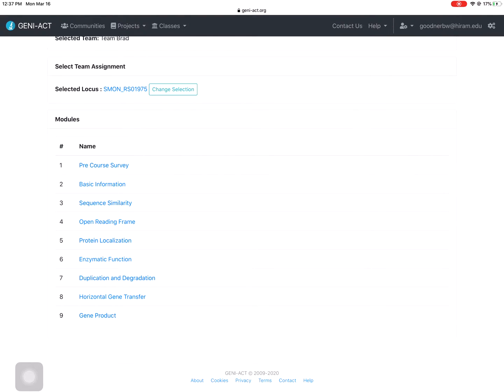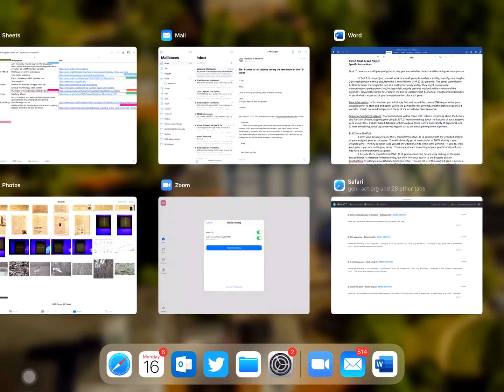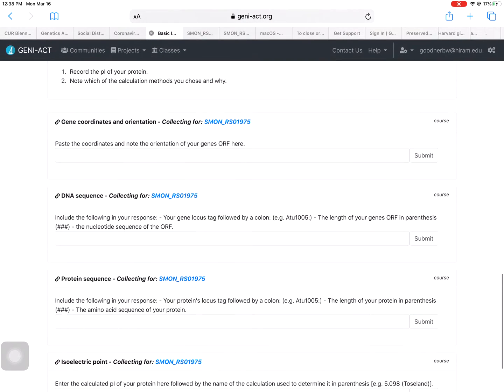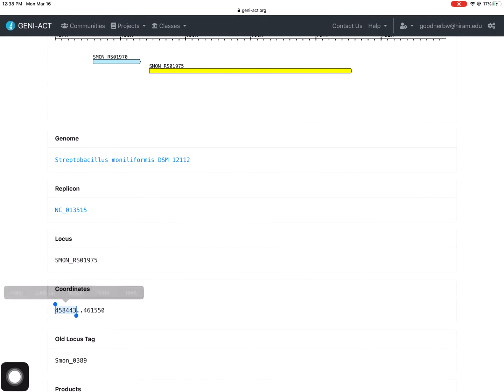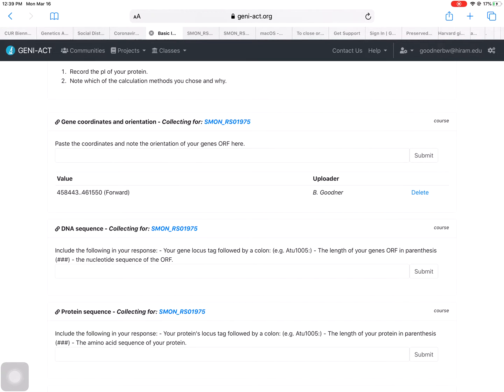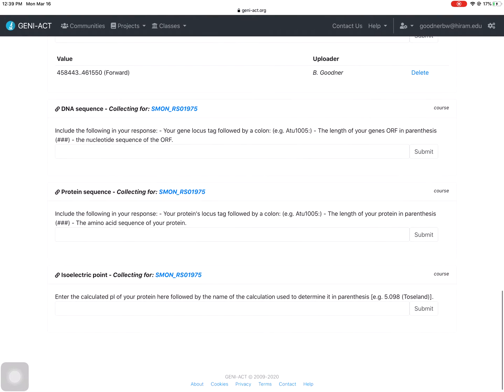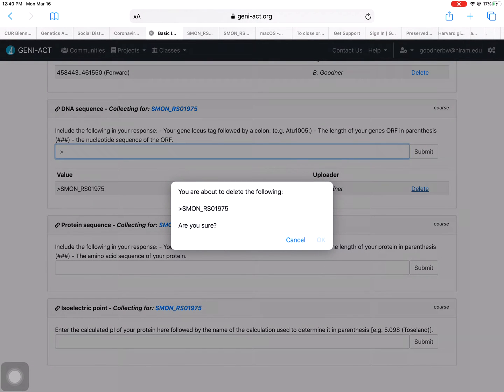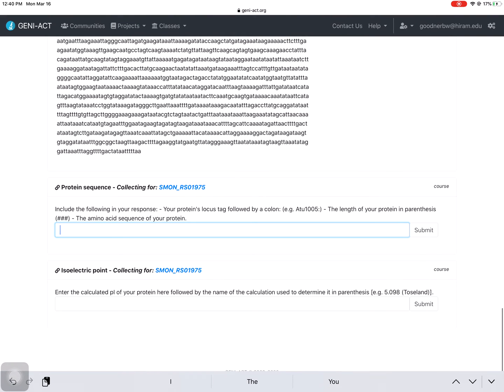Genetics 2020 - Lab Project 3 Part 2: Getting Started in GENI-ACT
In this short video, Brad will show you how to find the basic information for your assigned gene and how to save that information in GENI-ACT.